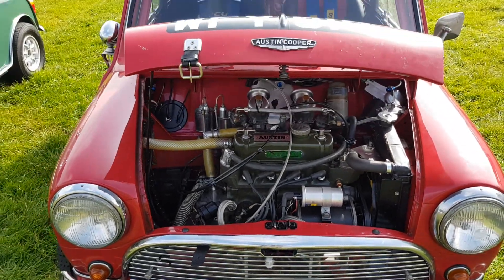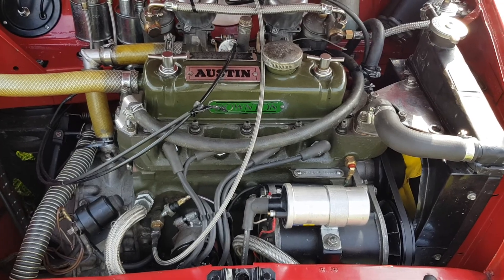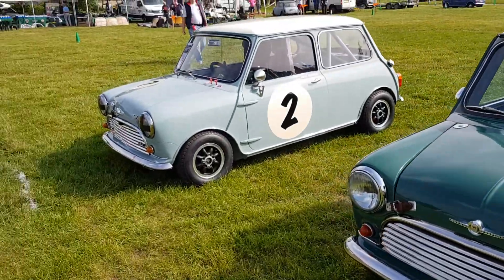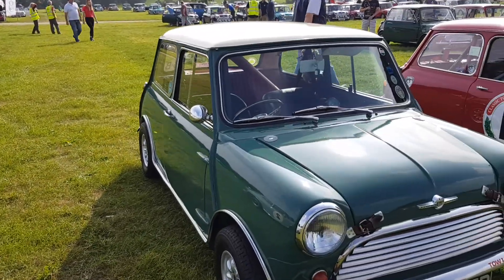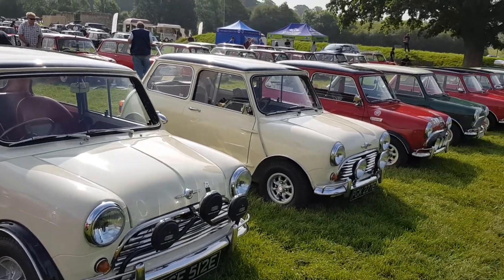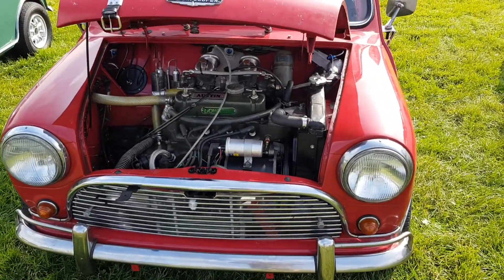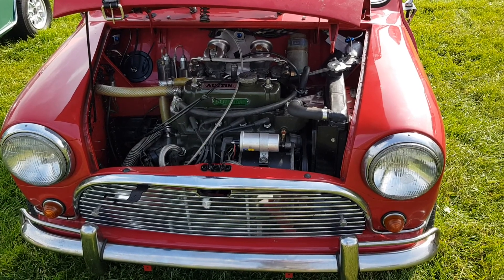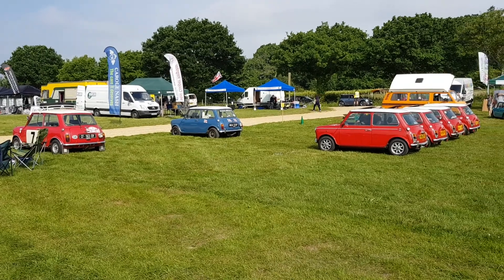The knotman mini Cooper head on at a show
The mini Cooper  is back on the road after a racing head crack,change heads.lots of mini Coopers at the show,soon another  track day.
Nice day good minis great people.